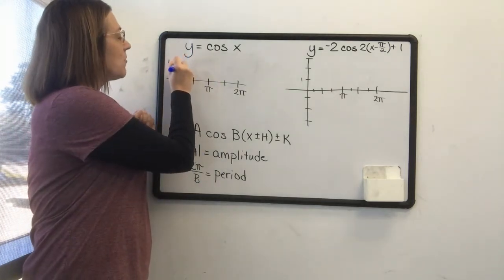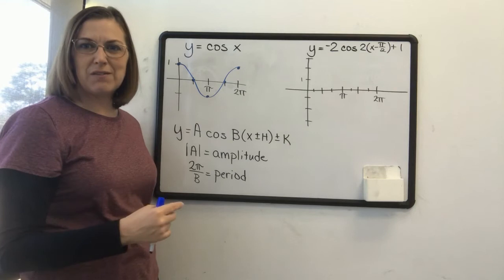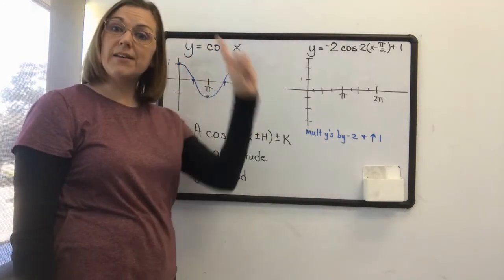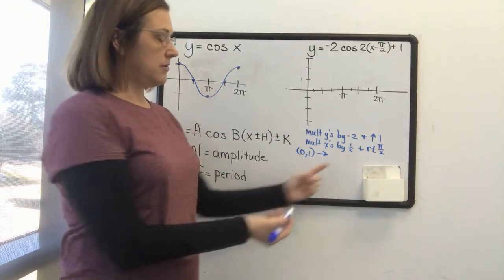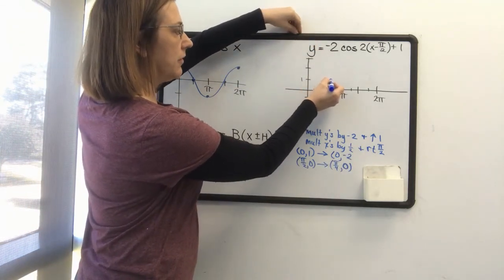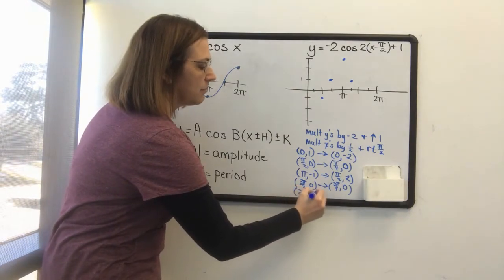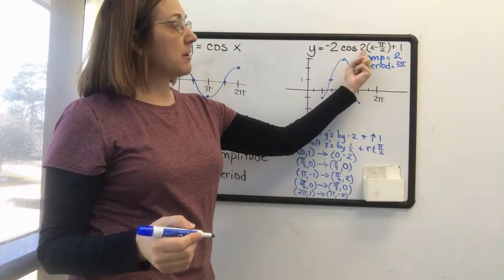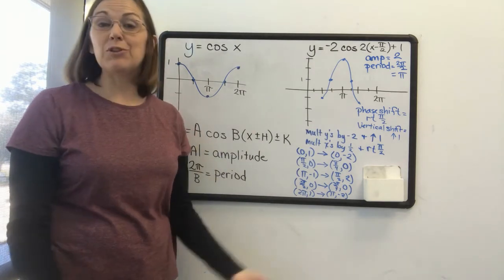More Transformations of Trig Graphs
In this video, we discuss how to graph a trig function when the amplitude and period are changed.  A phase shift and vertical shift are included as well.